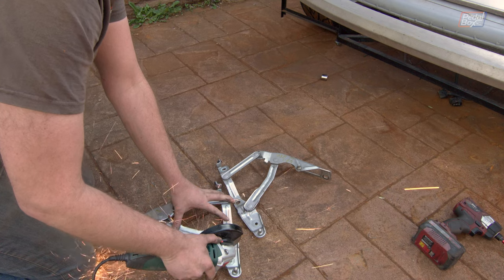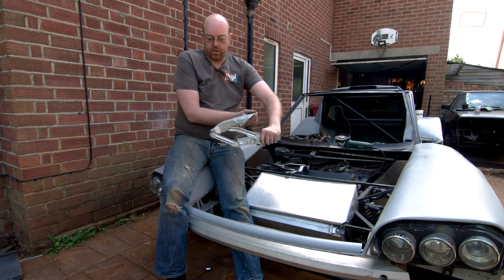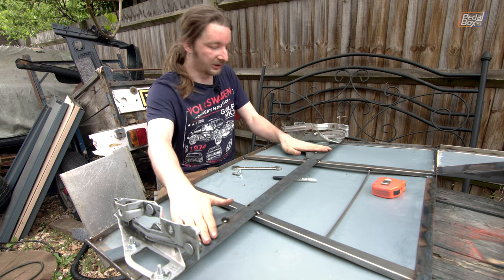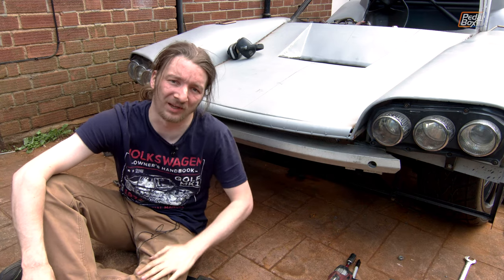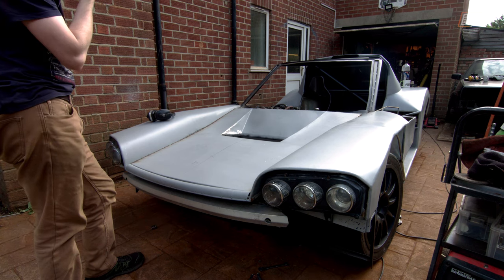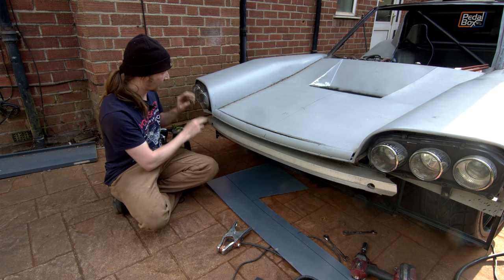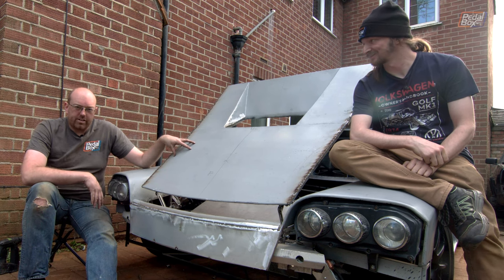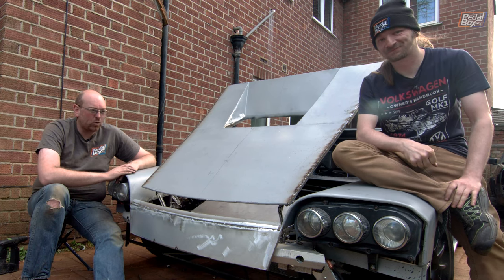Hinging The Bonnet | Audi TT Kit Car | PedalBox Episode 103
The whole thing hinges on this! Well, the bonnet does anyway

After making our own hinges for the rear cover, we thought about making our own for the bonnet too, and quickly decided that some proper ones would be better, and after finding the ones from the TT to be  a good option, we started hacking, welding and generally looking shocked when it worked!

00:00 - Hinging The Bonnet
00:22 - Hinge Location
01:55 - Aligning The Hinges
03:34 - First Testing